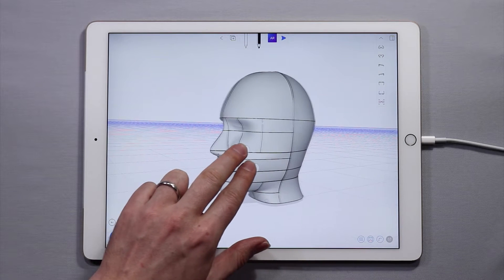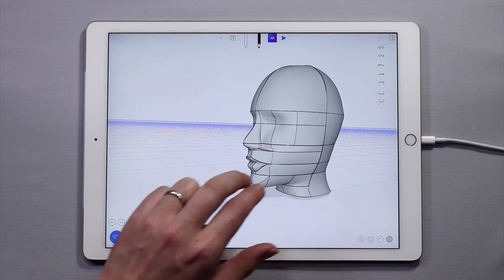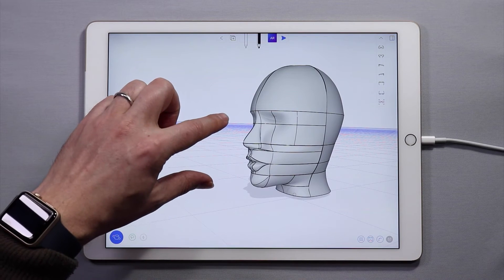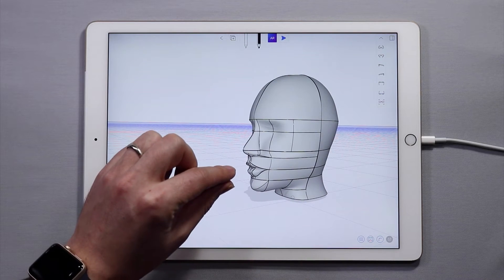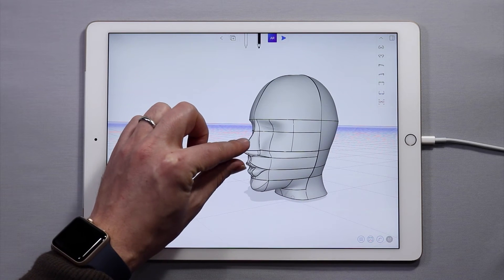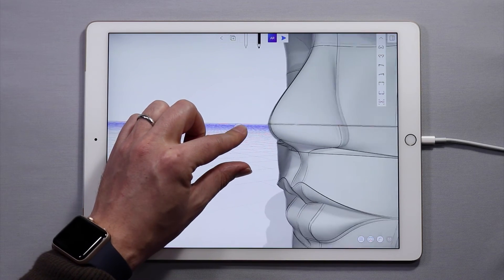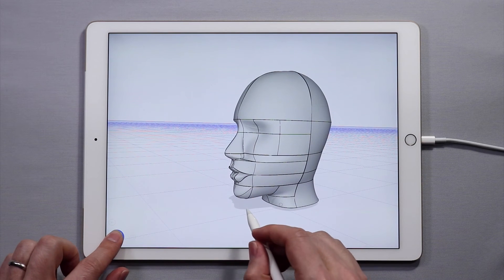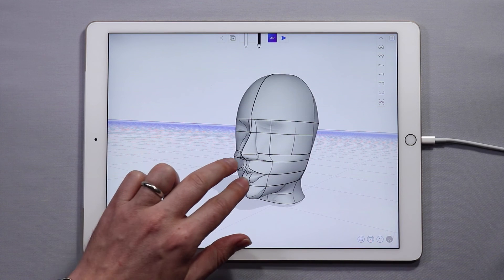Pan Tilt and Zoom in uMake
Learning how to pan (moving from side to side) Tilt (rotate the canvas) and Zoom in uMake will help you move around your objects with ease. This video explains how to do all three of these critical functions.